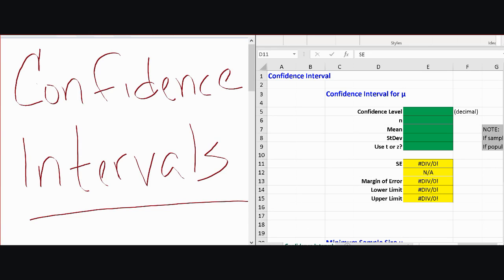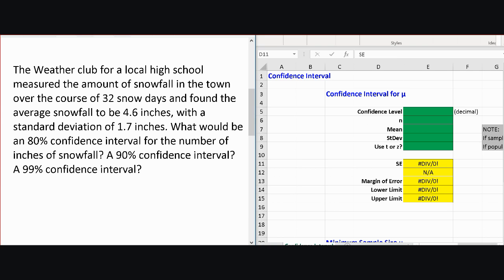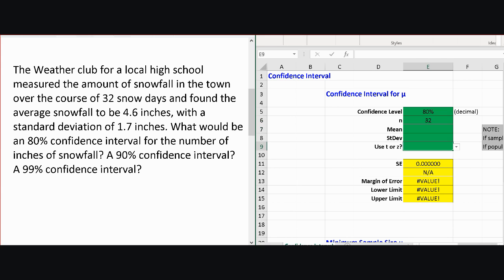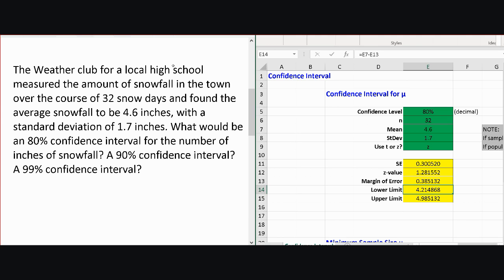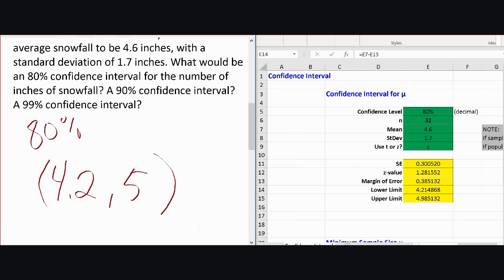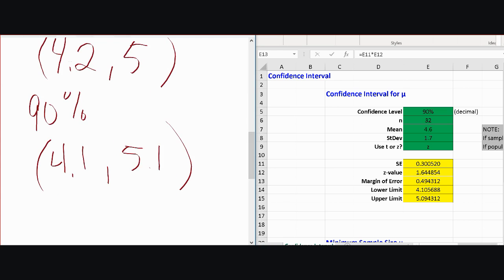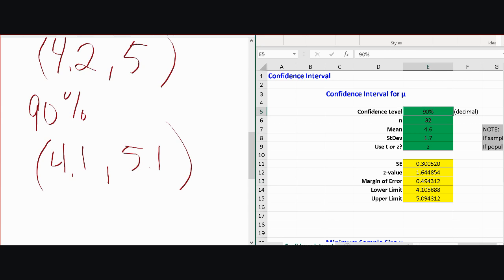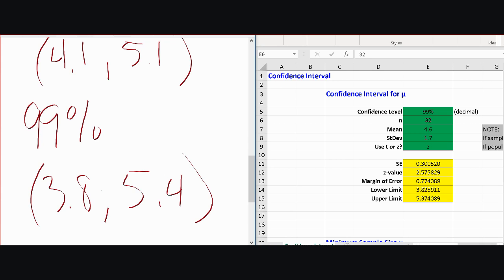Week 5 Confidence Intervals Example 3